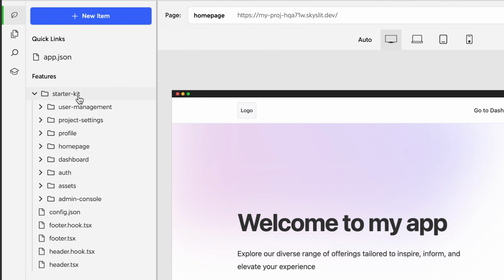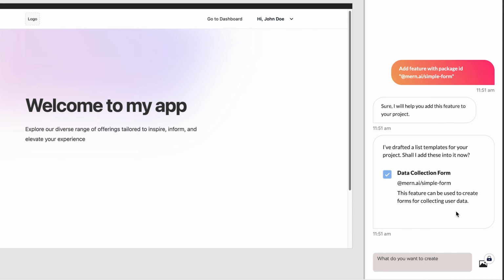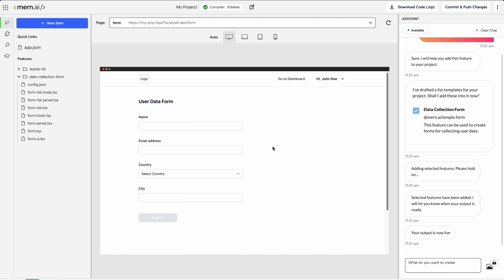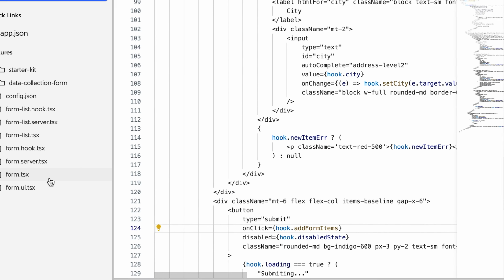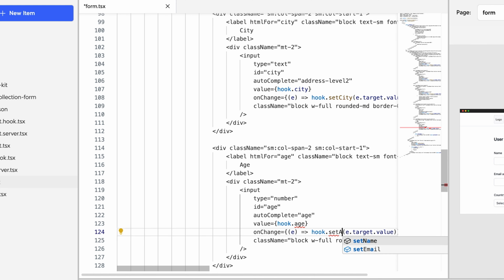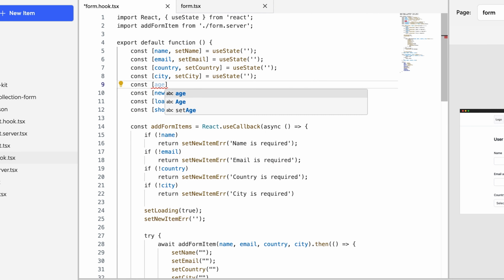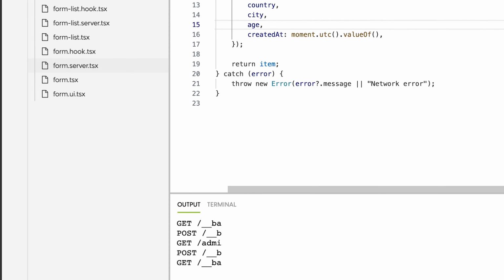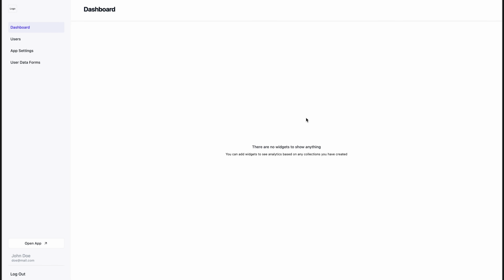Build a Web App with User Console & Forms in MINUTES (MERN AI Tutorial)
Tired of complex web development? This video shows you how to build a web app with a user console and a form in minutes using mern.ai

Here's what you'll learn:

- Leverage MERN AI's starter pack for a head start (homepage, auth, admin dashboard, and more!)
- Effortlessly add forms with AI assistance
- Customize forms to fit your needs
- Breeze through backend setup with pre-built server files
- Easily access and manage all your project files
- Launch your project and share it with the world

Work on the cloud with mern.ai browser version or download the free desktop app to work on your local system.